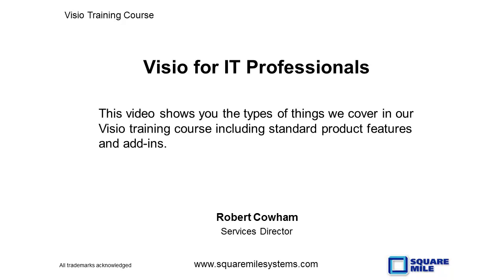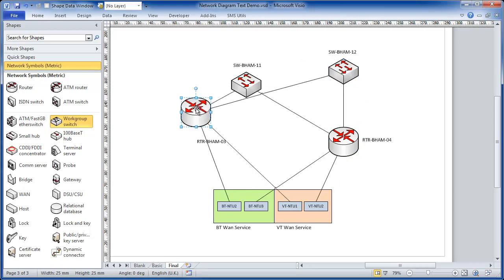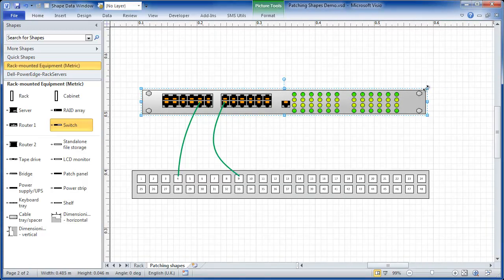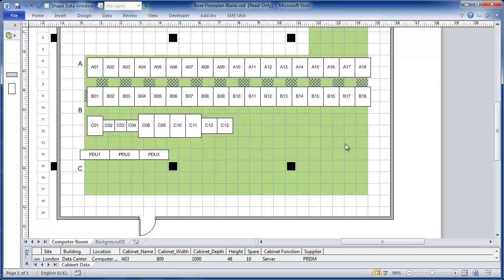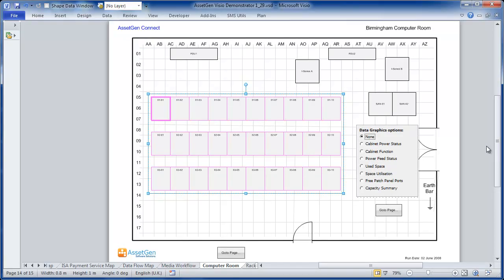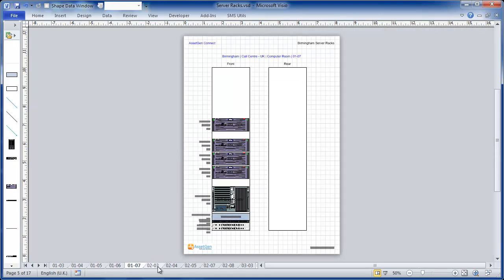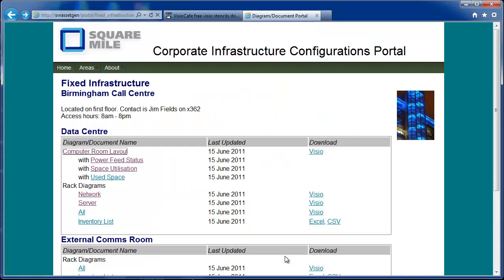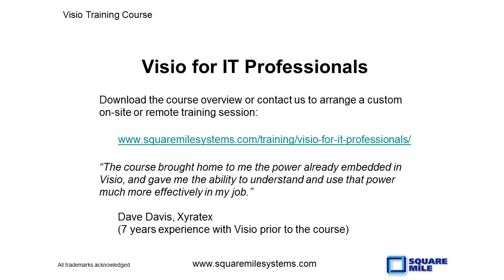Visio Training Course - Visio for IT Professionals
This is a fast paced overview of techniques, hints and tips which are covered in our Visio for IT Professionals training course. These techniques reduce hours of effort into minutes for creating and maintaining Visio diagrams of your IT infrastructure.